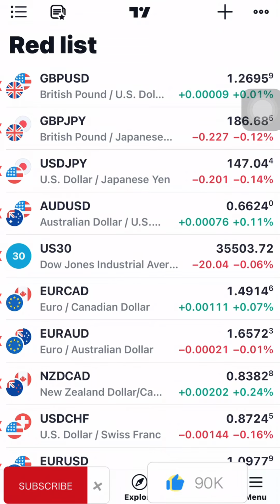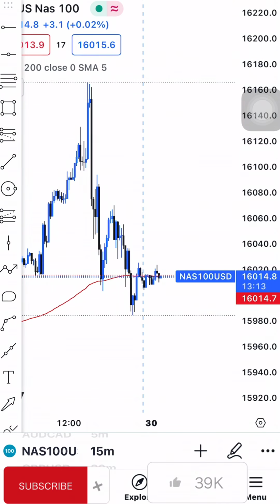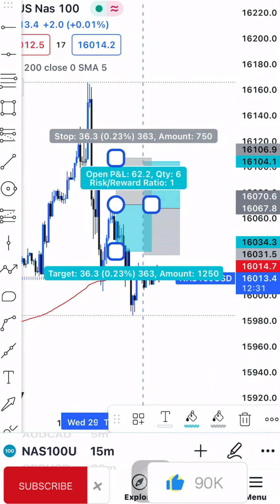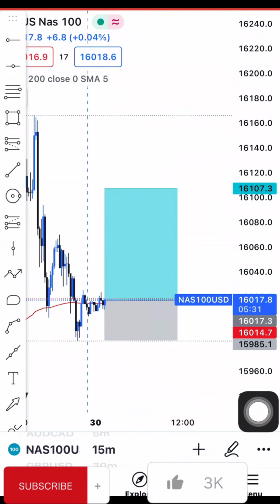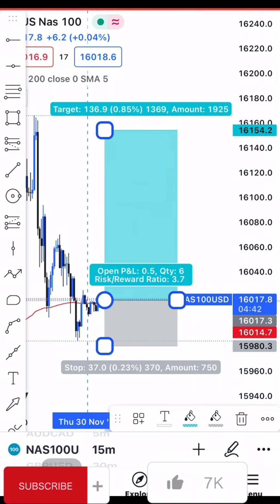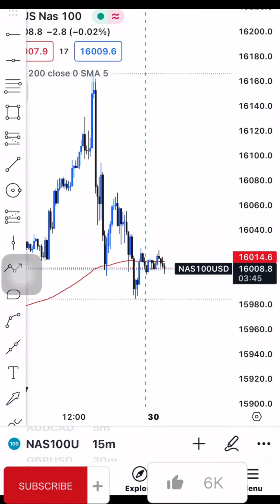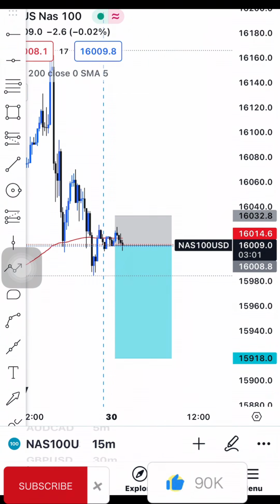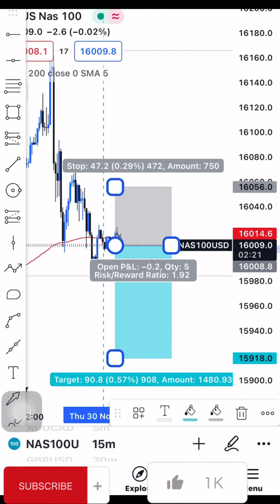HOW TO CALCULATE PIPS ON NASDAQ/US100#2023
In this insightful YouTube video, we dive into the intricacies of calculating pips on the NASDAQ and US10. Whether you're a seasoned trader or just starting in the world of financial markets, understanding how to measure price movements is crucial. Join us as we break down the process step by step, providing clarity on pip calculation and its relevance to these specific instruments.